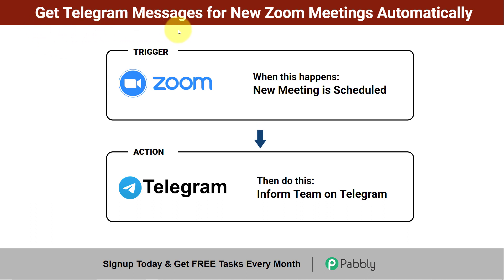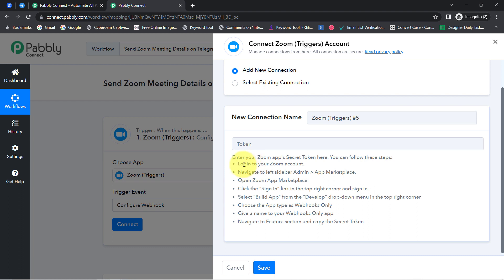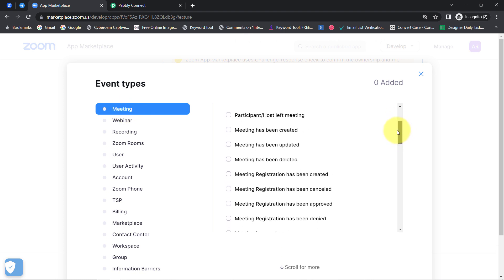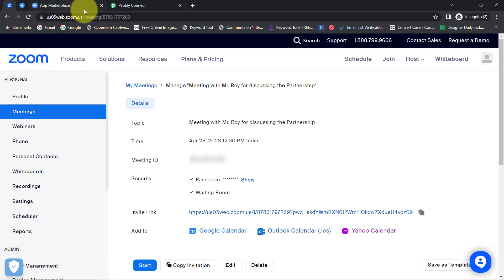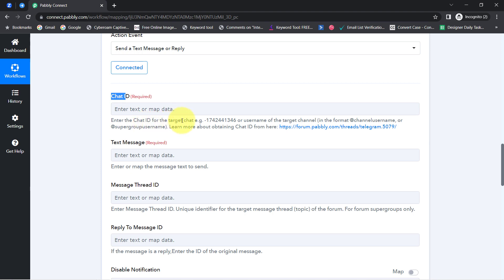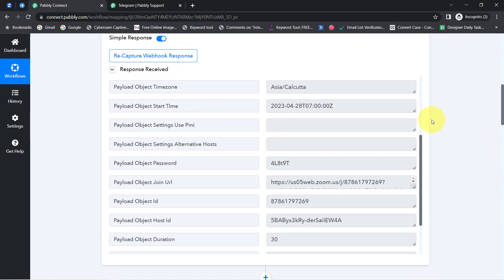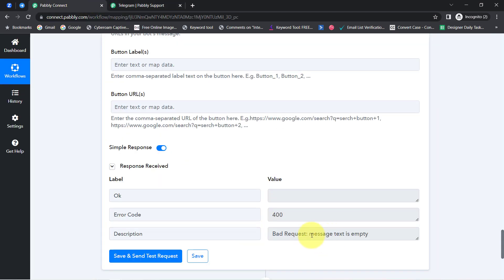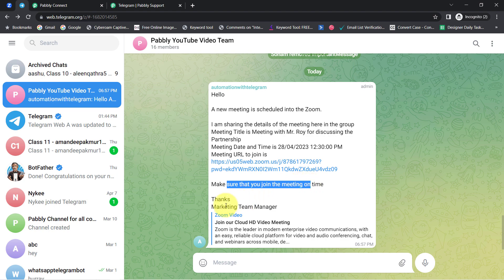How to Get Telegram Messages for New Zoom Meeting - Zoom Telegram Integration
In this video, we are going to learn how to get Telegram messages for new Zoom meeting. Here, we are using Pabbly Connect to integrate Zoom and Telegram to automatically get Telegram messages with the meeting details to update your team for the upcoming Zoom meeting.

1. Automation: Pabbly Connect offers automation capabilities that can help you automate mundane and repetitive tasks. This allows you to save time, money and resources.

2. Integration: Pabbly Connect provides a wide range of integrations so that you can connect different web services with each other. This helps you to create smarter workflow processes and make your business more efficient.

3. Security: Pabbly Connect takes security seriously and provides an industry-standard security system to protect your data and applications.

4. Scalability: Pabbly Connect is highly scalable and allows you to easily add new applications and services to your workflow.

 5. Cost-effective: Pabbly Connect is cost-effective and provides plans for different business sizes.